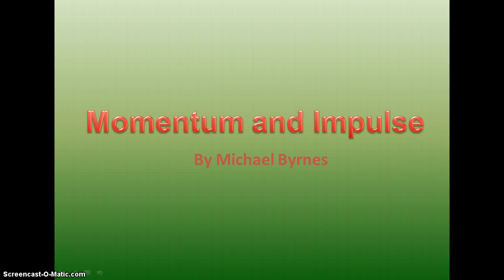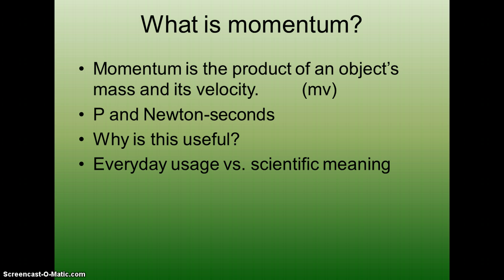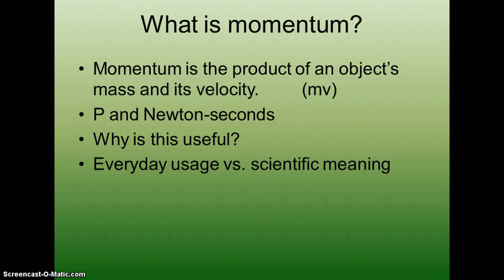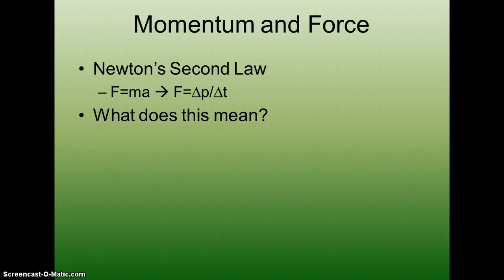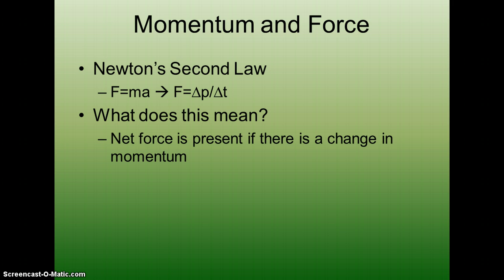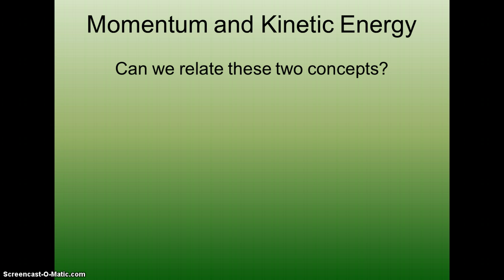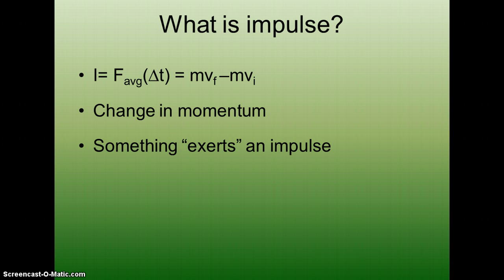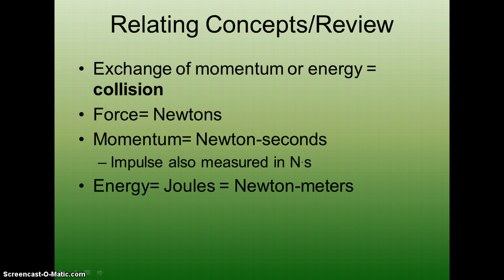Momentum Screencast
self-explanatory